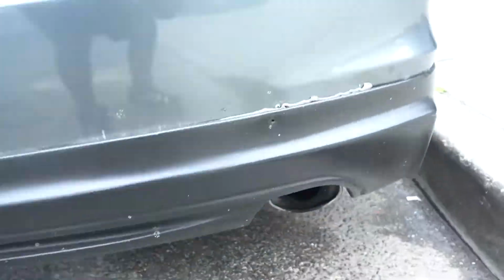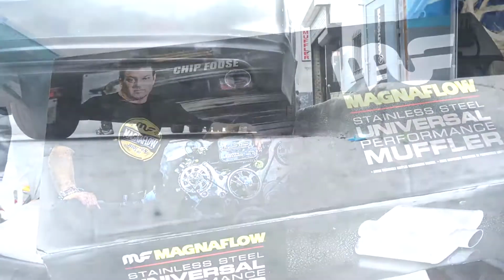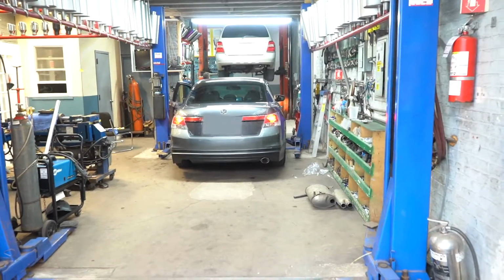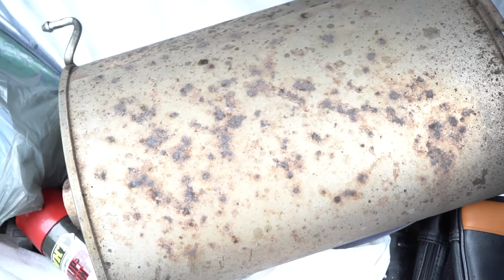Magnaflow Muffler 11226 Install Accord 8th Gen